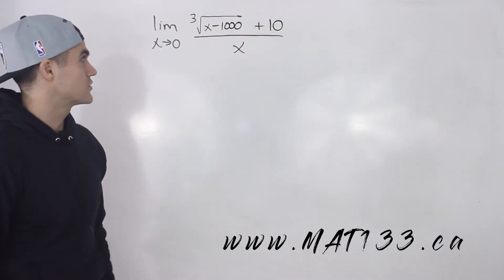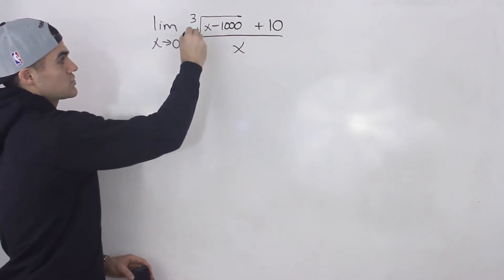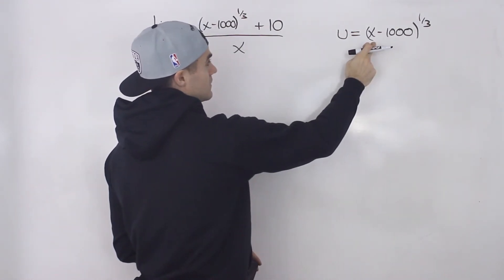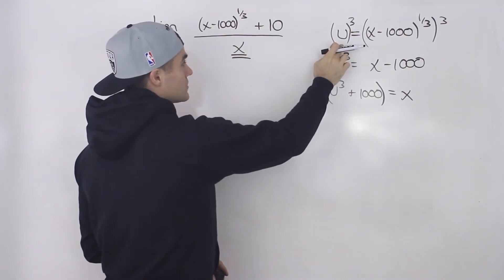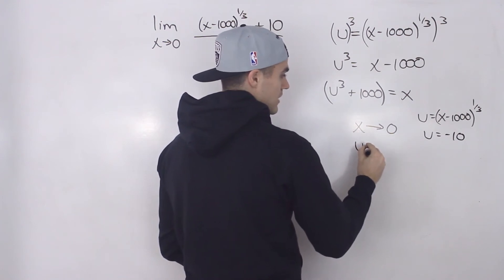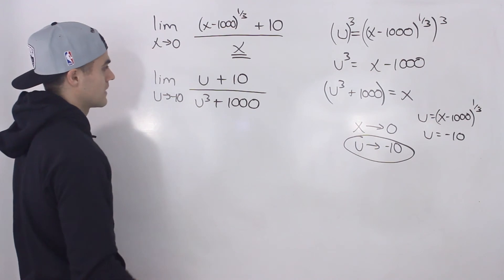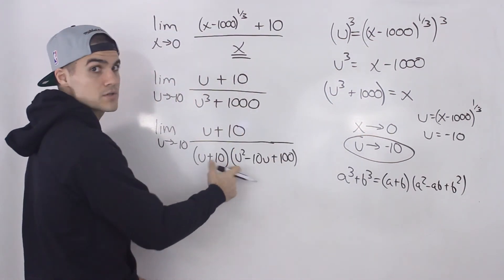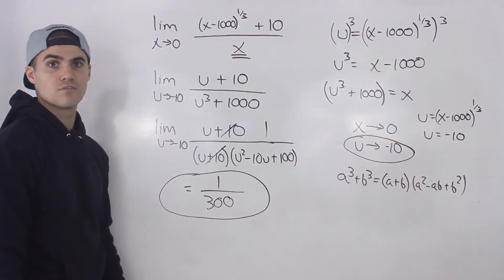MAT 133 - Limits by Change of Variable - University of Toronto